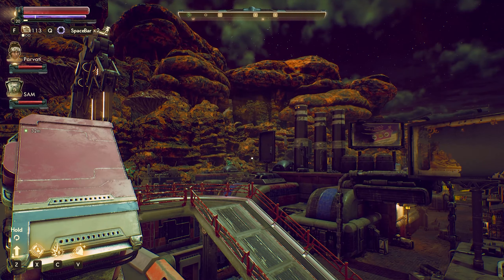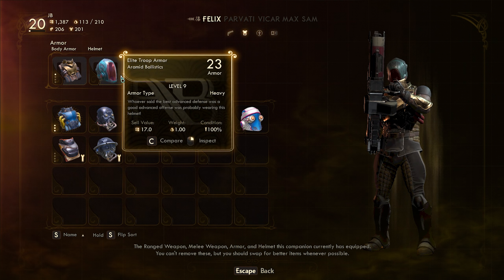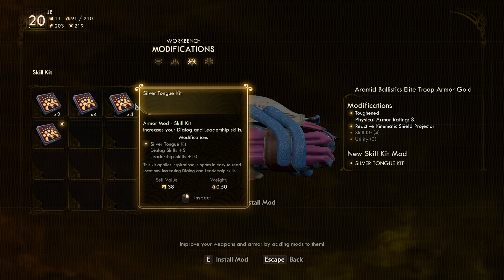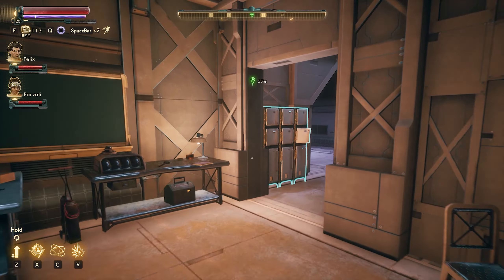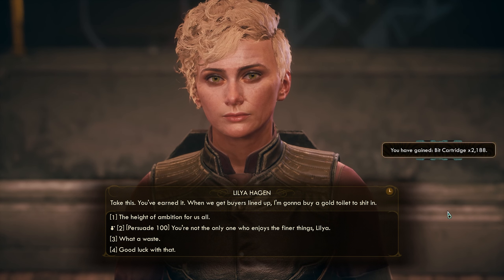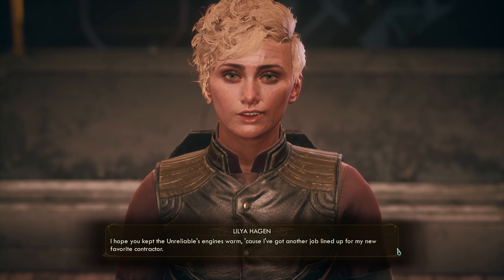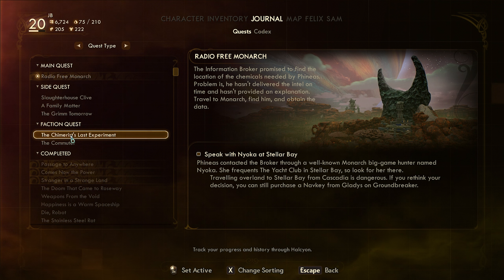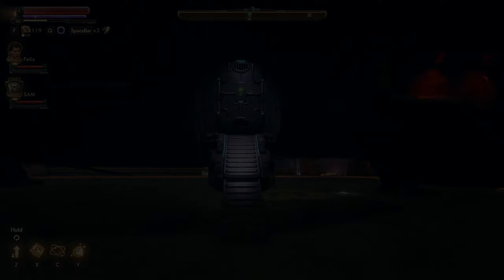Dark secret revealed in The Outer World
Lets have a good time!

What ever you do its much appreciated,

Donations will be used to keep this channel rolling and to get more giveaways
PC Specs:
AMD Ryzen 9 3900XT 12 CPUs
Gigabyte Geforce RTX 4070 12GB
Memory 32GB Ram
Recorder : OBS
Headset :  A4tech Bloody Gaming
Microfoon : Snowball Blue
Youtube/Twitch announcement discord for Viewers & Content Creators